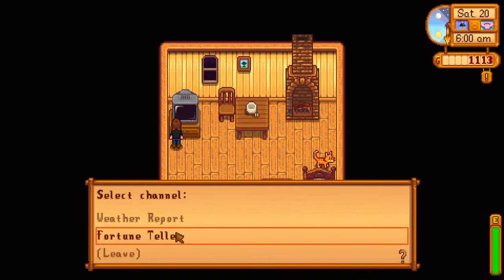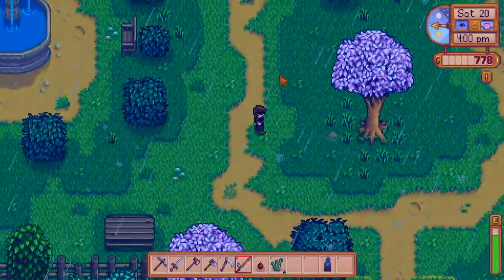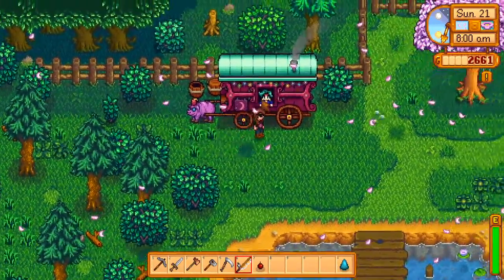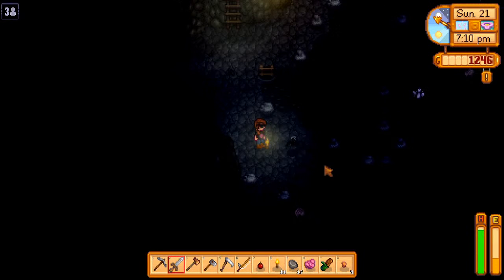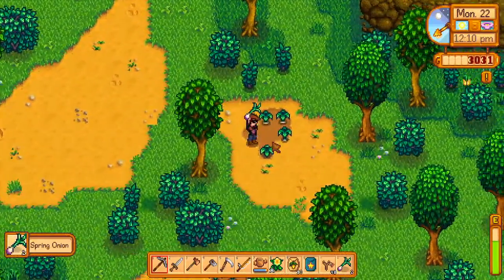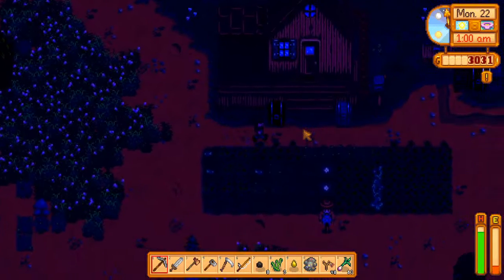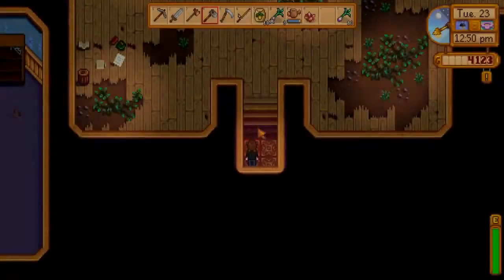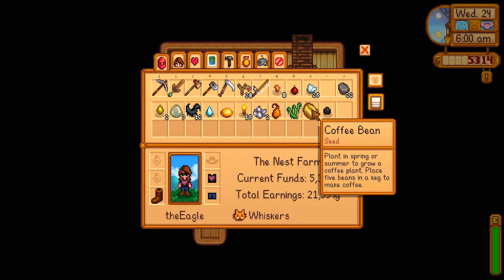The Eagle Lands In...Stardew Valley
A Stardew Stream for beginners, veterans, and curious folk alike! Come watch an amateur play Stardew!